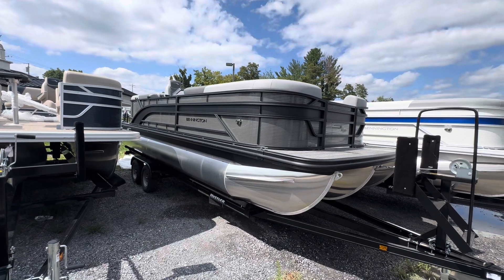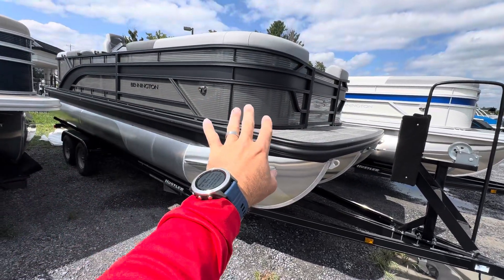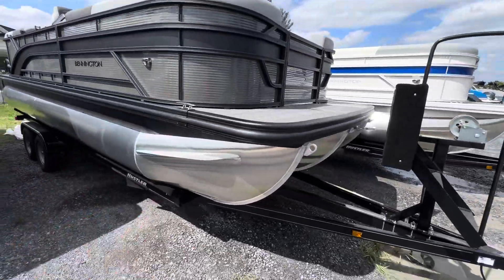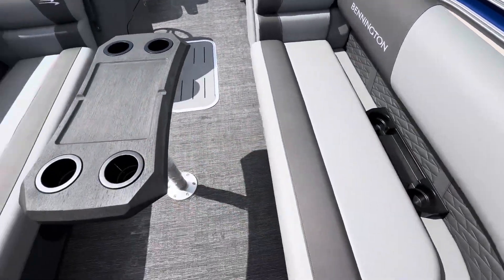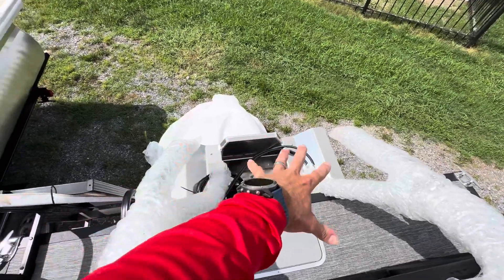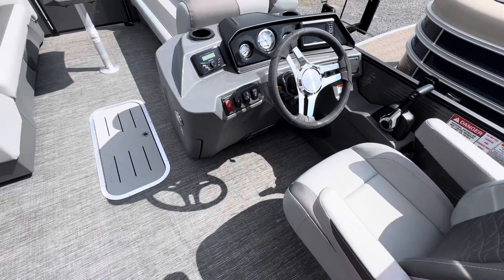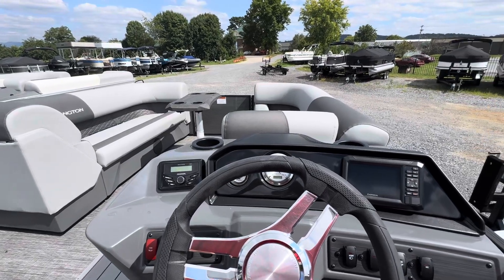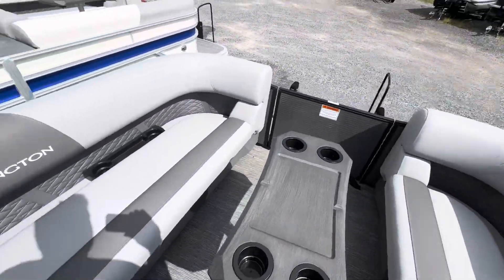2025 Bennington 22 SSR Yamaha 150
Classic styling with a modern touch! Great Boatwright here for all people! ￼